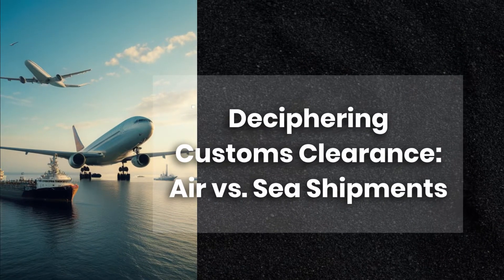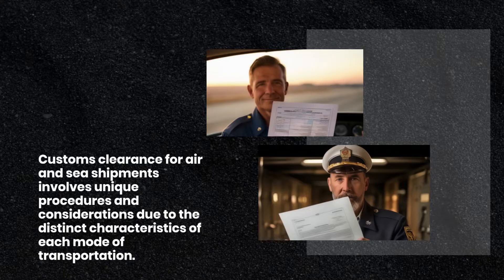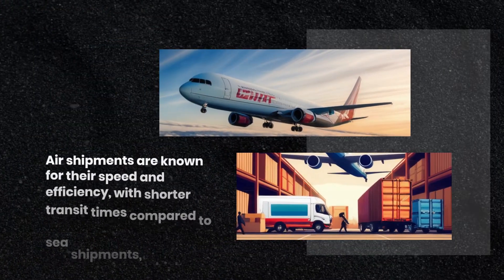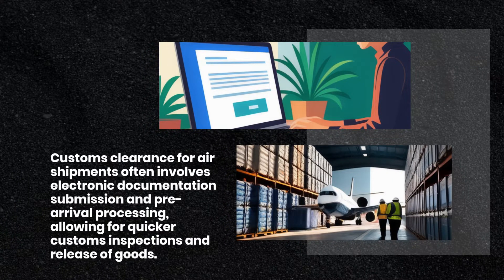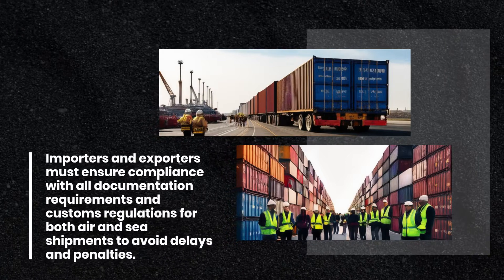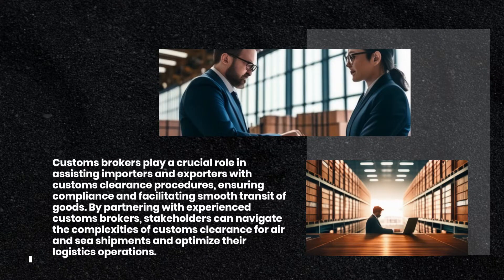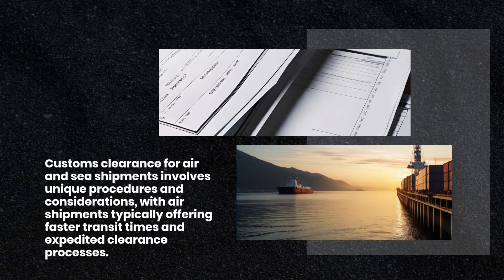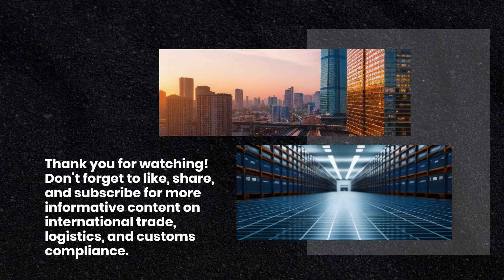Deciphering Customs Clearance: Air vs. Sea Shipments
Abstract:
In this video, we'll explore the differences in the customs clearance process for air and sea shipments, providing valuable insights for importers, exporters, and shipping professionals. Understanding these distinctions is crucial for optimizing logistics operations and ensuring smooth customs clearance. We'll delve into the unique characteristics of air and sea shipments, including documentation requirements, inspection procedures, and transit times. Join us as we unravel the complexities of customs clearance for air and sea shipments and how they impact international trade.